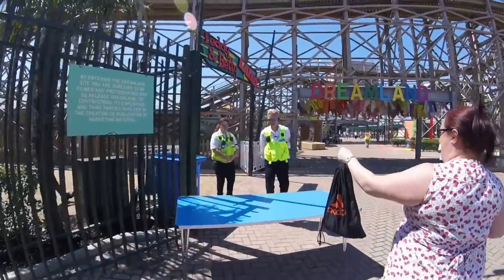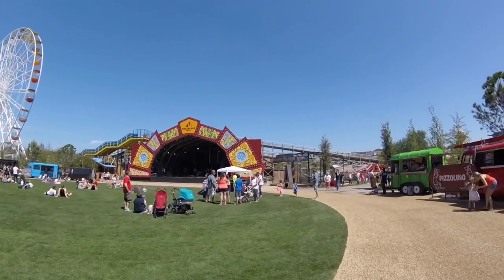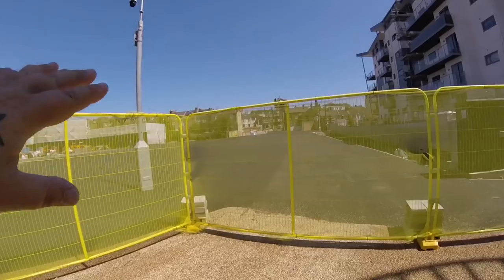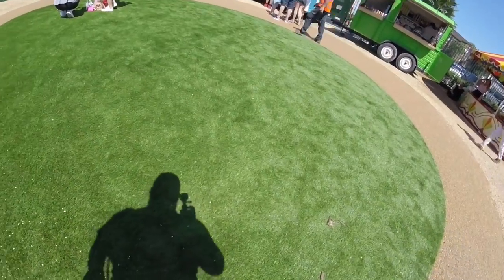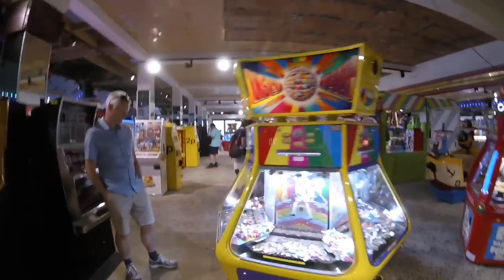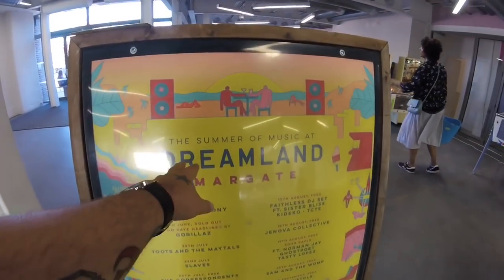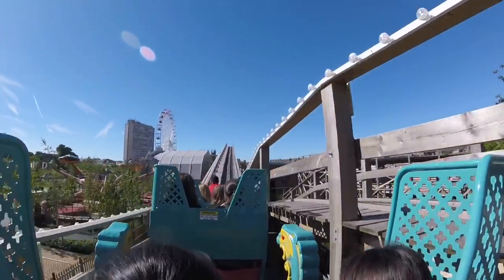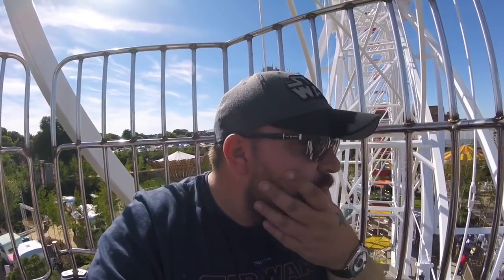Dreamland Margate Vlog 27th May 2017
Join us as we head to a very hot and busy Margate in Kent to check the newly refurbished Dreamland

This is the second time the park has had a massive cash boost investment since 2015 and its looks great now with a brand new arena with stage, new rides and stunning landscaping throughout the park

Dreamland is definitely worth a visit now with free entry and the classic 1920 Scenic Railway is a must